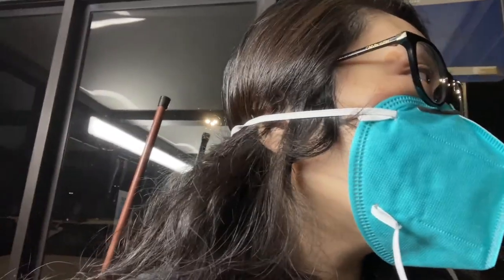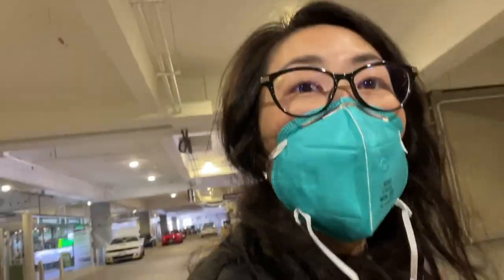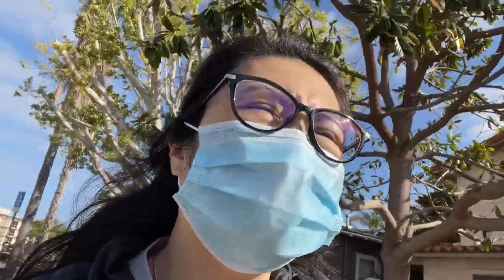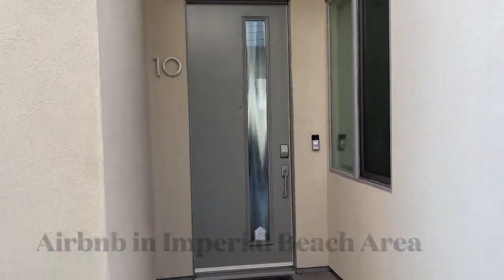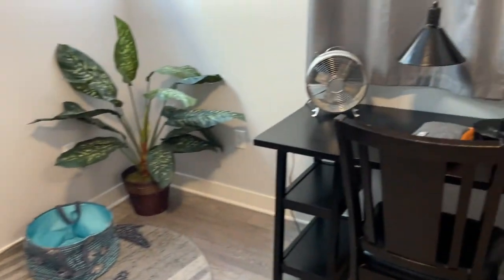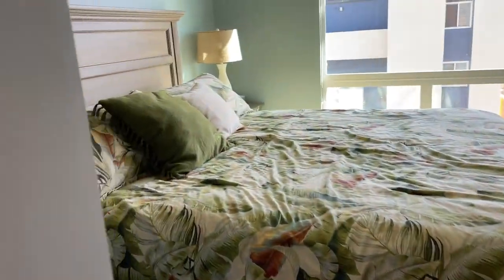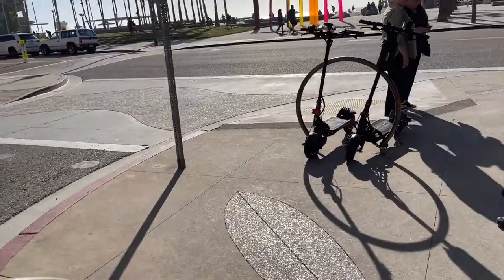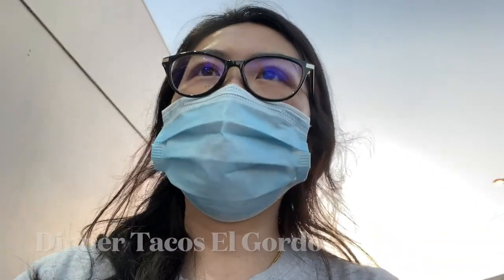San Diego, CA Day 1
This video is a trip we went to for my daughters Spring Break 2022 and for my youngest daughter birthday. We went to San Diego, CA and stayed for four nights, five day trip. This is Day 1 of the trip.